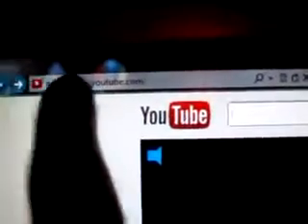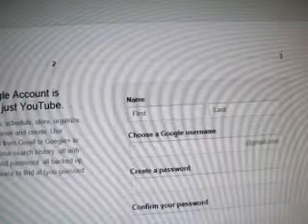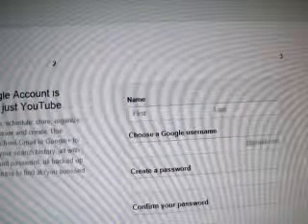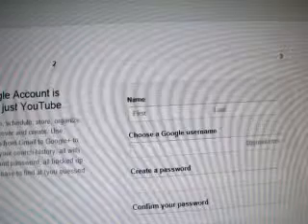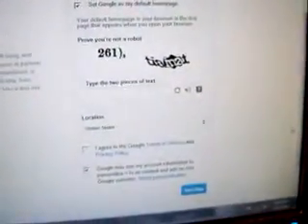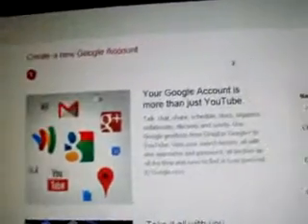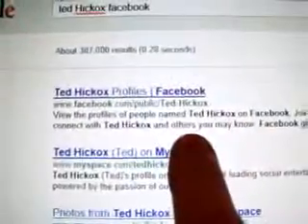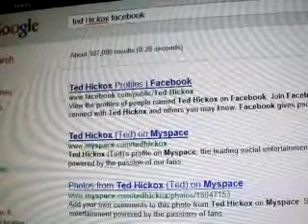Creating A YouTube Account